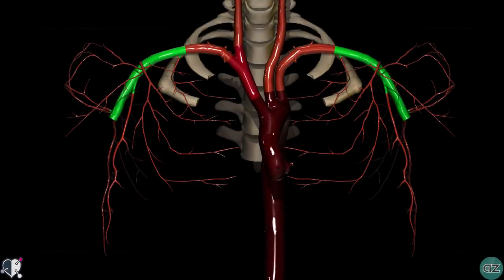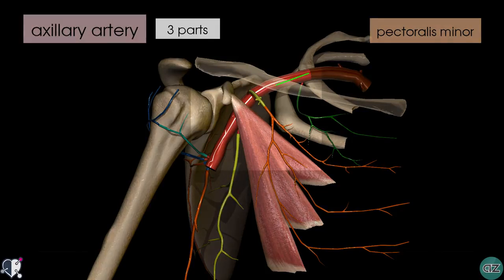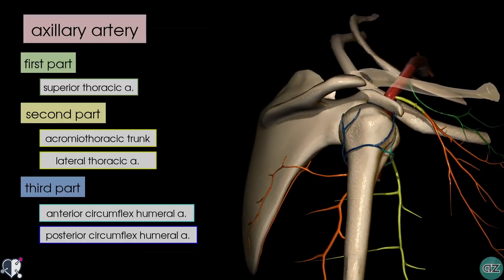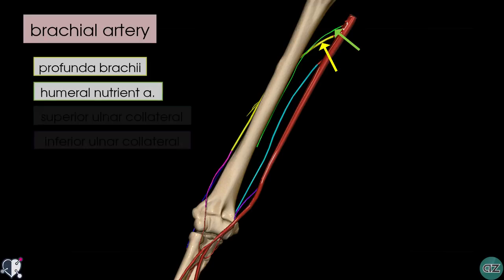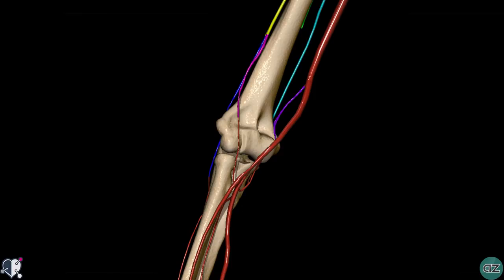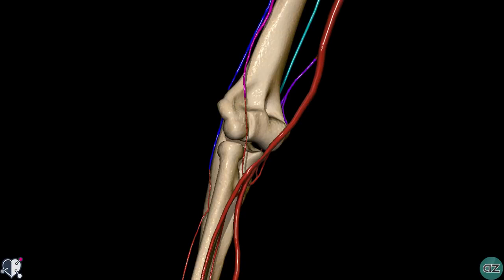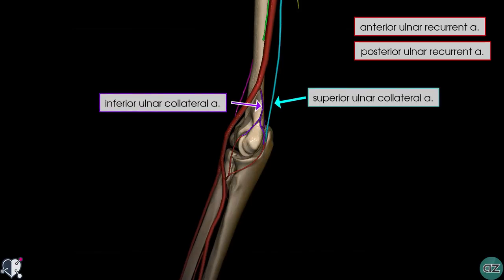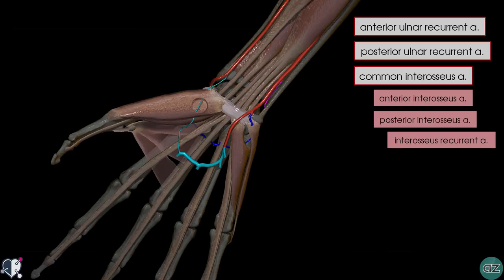22 Upper Limb Arteries Arm and Forearm 3D Anatomy Tutorial